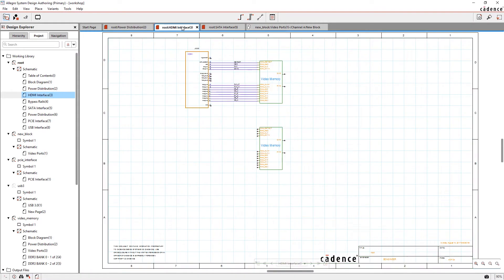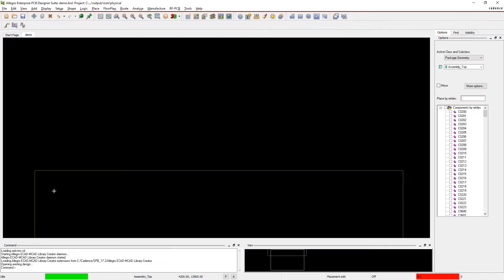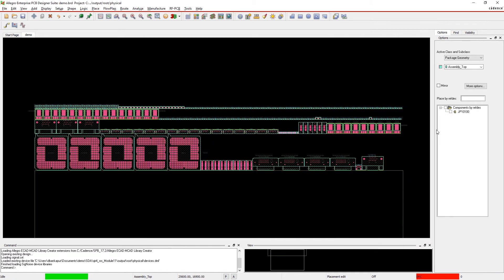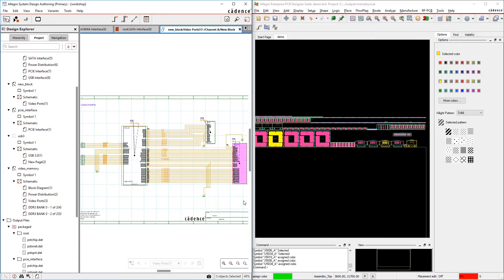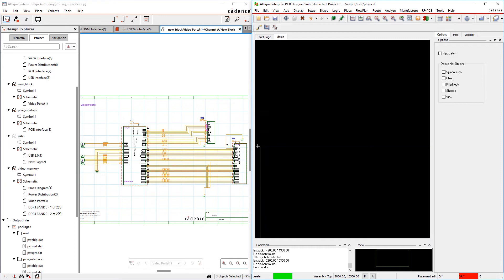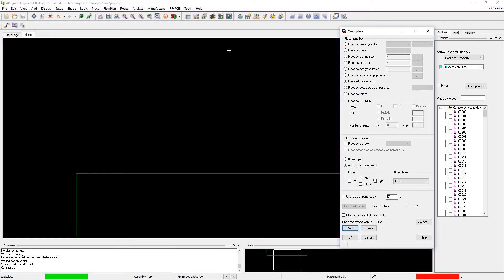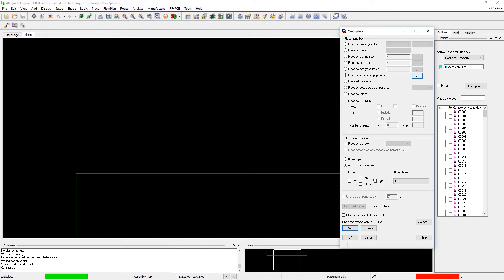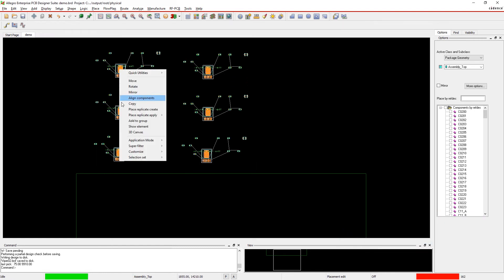OrCAD/Allegro Quickplace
The quickplace command now uses the X and Y coordinates from DE-HDL or SDA schematics to place the footprints as they appear on the schematic if you enable the Place by Schematic Page Number option.
For complex and sensitive circuits, such as Analog and RF, the schematic page often resembles the intended circuit layout. Electrical engineers can now drive their placement intent right into the layout. Using an adjustable scaling factor and dynamic on-cursor placement, they can adjust the spacing between footprints before placing the circuit with a click.